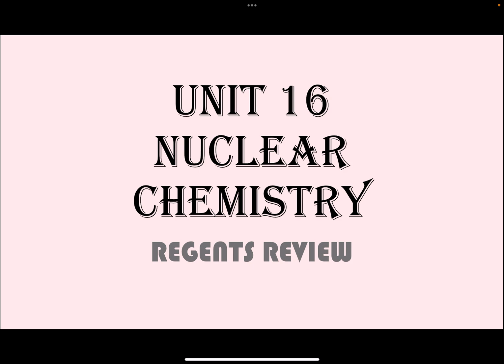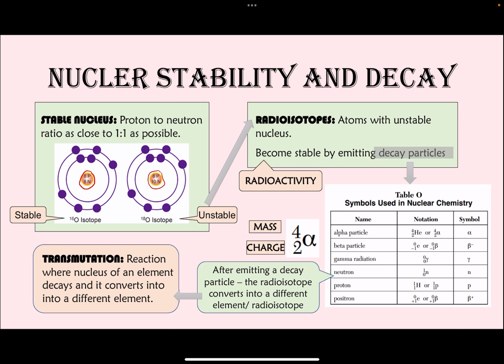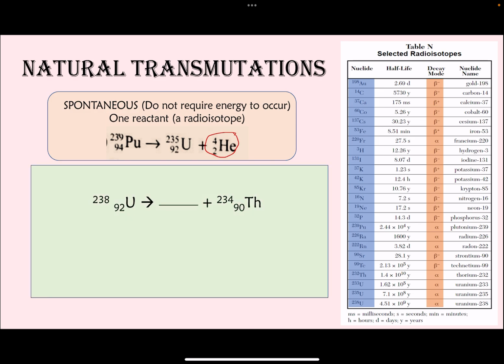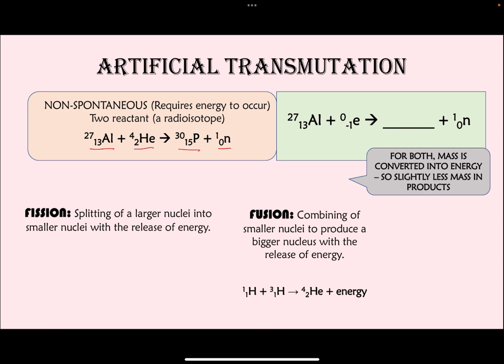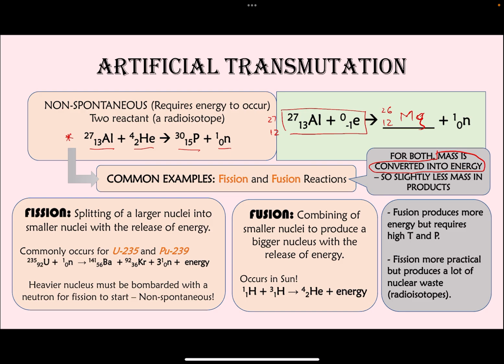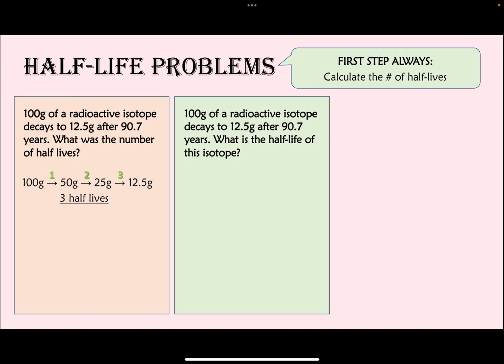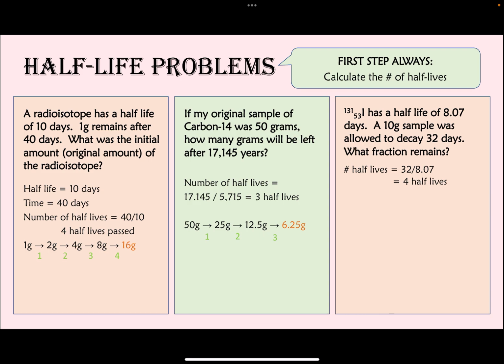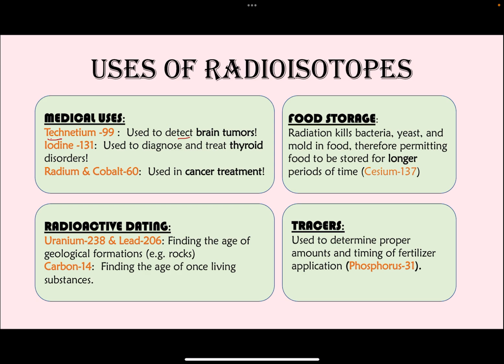16 - Nuclear - Regents Chemistry Review